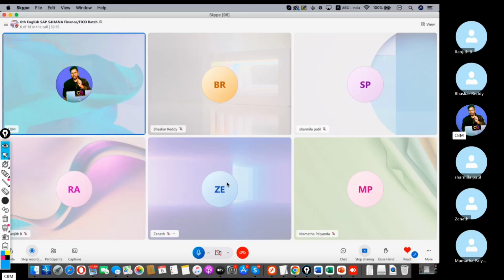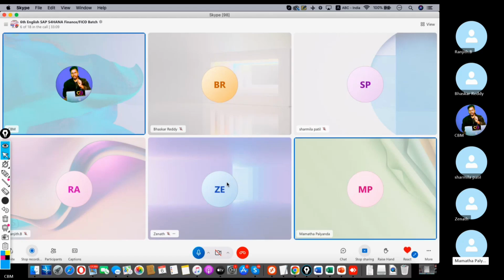Chanu SK With Real Time SAP Consultant SAP Real Time Discussions SAP Course Videos SAP FICO/HANA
We Provide Real-Time SAP S4HANA Finance Online Training With SAP FICO ECC Course In Both Telugu and English languages. SAP FICO is the Best and Trending IT Module in the Market for Accounting Students. SAP FICO Course in Telugu Training is provided by the Real-Time Expert Chanu SK. This course is 60 days Duration along with 30 Days Interview preparation. We provide both theoretical and practical training with live sessions.